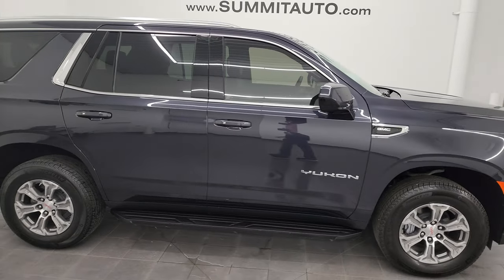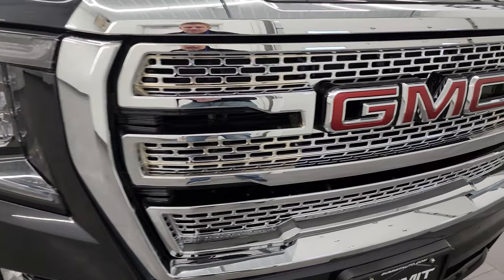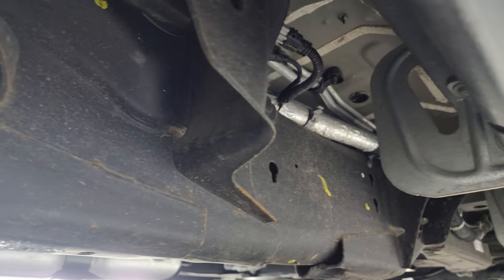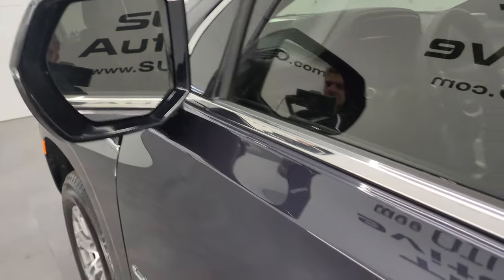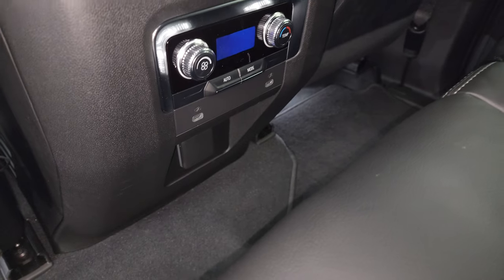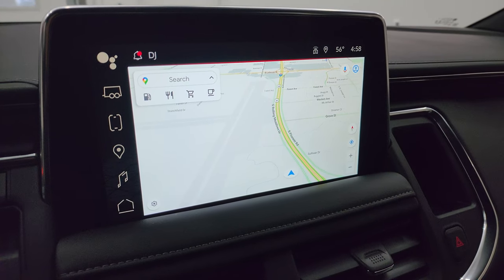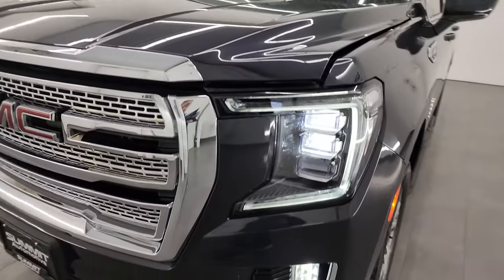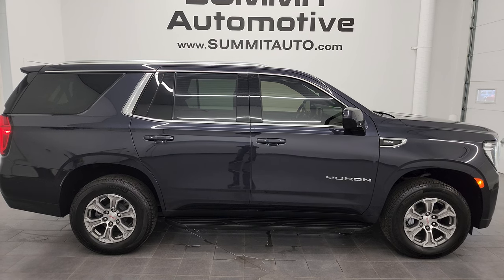2023 GMC YUKON SLE 8 PASSENGER LEATHER TITANIUM RUSH METALLIC 4K WALKAROUND 13691Z SOLD!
This 2023 GMC YUKON SLE 8 PASSENGER WITH LEATHER IN TITANIUM RUSH METALLIC FOR SALE IN FOND DU LAC OSHKOSH WISCONSIN 54935 is the vehicle we did walk around review of today.

Thank you for checking out this video of this 2023 GMC YUKON SLE 8 PASSENGER WITH LEATHER IN TITANIUM RUSH METALLIC FOR SALE IN FOND DU LAC OSHKOSH WISCONSIN 54935

STOCK: 13691Z
PRICE: $63,991
MILES: 866
MAKE: GMC
MODEL: YUKON
VIN: 1GKS2AKDXPR137689
LOCATION: FOND DU LAC OSHKOSH WISCONSIN, 54937 TRUCKS ON 41

1 OWNER! CLEAN TITLE HISTORY! CLEAN CARFAX! 5.3 Liter V8 Ecotec3 Engine, 355 Horsepower, SLE Package, 10 Speed Automatic Transmission, 4x4 Push Button Four Wheel Drive 4WD, Factory GPS Navigation System, Reverse Backup Camera Rearview Camera, Onstar System, Adaptive Speed Control Cruise Control, Lane Departure Warning with Lane Keep Assist, Start / Stop Technology Start/Stop, Dual Power Seats, Non Smoker, Black Ebony Leather Seats, Bucket Seats, 2nd Row Bench Seating, 3rd Row Seats Bench Seating, Eight Passenger 8, Fold Flat Third Row Seats, Towing Package with Receiver Trailer Hitch and Trailer Wiring Tow Package, Power Mirrors, Stabilitrak Traction Control, 3.23 Gears, Michelin Primacy P265/65 R18 Tires, Painted and Polished Aluminum Rims Premium Wheels, Four Wheel Disc Brakes, Factory Running Boards, LED Fog Lights, LED Headlights, LED Running Lights, LED Tail Lamps, Roof Rack Rails, Sonar with Front and Rear Bumper Sensors, Easy Fuel Capless Fuel Fill, Chrome Trimmed Grill, AM / FM Radio Tuner, Sirius/XM Satellite Radio Capabilities Sirius / XM, Bluetooth, Hands-Free Phone Controls Blue Tooth, Android Auto Compatible, Apple Car Play Compatible, USB C Jack, USB Jack Portable Audio Connection, Keyless Entry with Factory Remote Start, Push Button Start, Manual Raise Rear Gate with Manual Raise Glass, Rear Window Defroster, Adjustable Height Seatbelts, Driver and Passenger Front Air Bags, L.A.T.C.H. Child Safety System, Side Curtain Air Bags SRS Safety Restraint System, 2nd Row Power Windows, Multi-Function Steering Wheel Controls, Compass, Outside Temperature Display and Mileage Display, Dual Multi-Zone Climate Control , Fold Down Rear Seats, Rear Air Controls, Factory Floormats, Woodgrain Dash And Door Trim, Air Conditioning AC, Cruise Control, Power Locks, Power Windows, Automatic Headlights Autolamp, Tilt/Telescope Steering Wheel, Titanium Rush Gray Metallic,

STOCK: 13691Z
PRICE: $63,991
MILES: 866
MAKE: GMC
MODEL: YUKON
VIN: 1GKS2AKDXPR137689